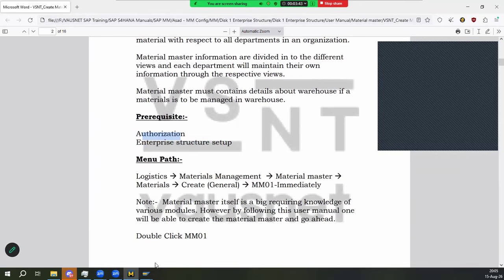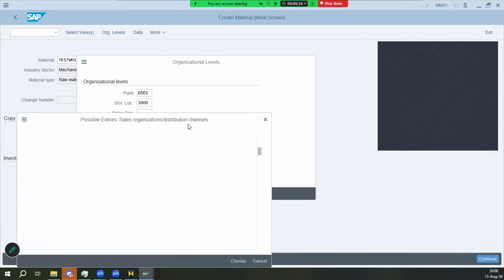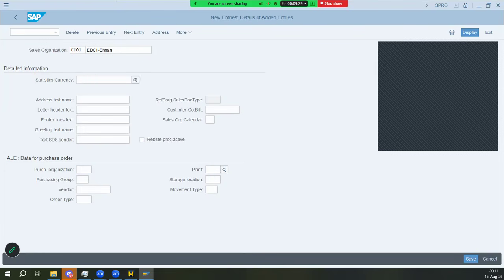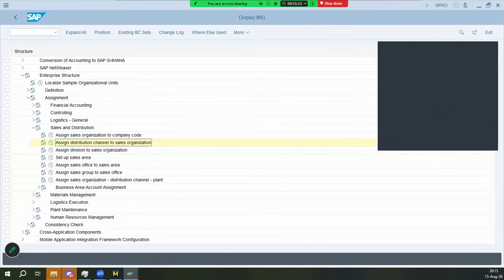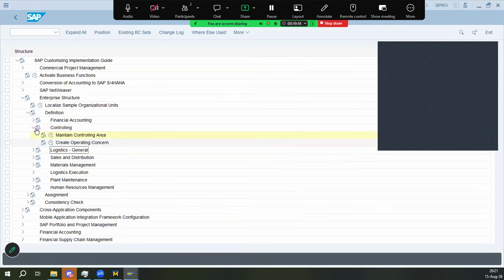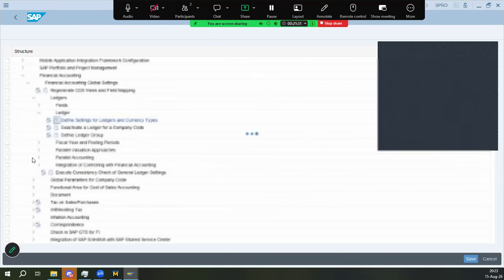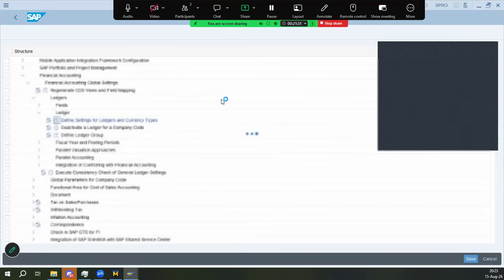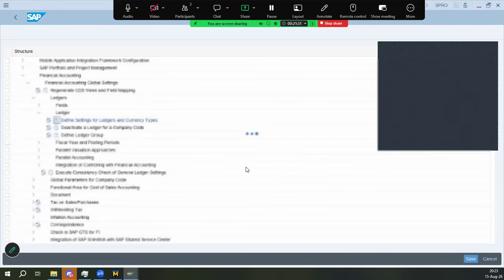SAP S/4HANA MM Training Day 4 | Material Master Settings + Creation Material Ledger Activation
SAP S/4HANA MM Training – Day 4

Welcome to Day 4 of the SAP S/4HANA Materials Management (MM) Training Series by VAUSNET.

In this session, we continue building the SAP MM foundation by configuring important Material Master settings, activating the Material Ledger, and creating materials using the configured Material Master framework.

This training is designed for SAP MM consultants, functional consultants, SAP professionals, ERP learners, freshers, students, and professionals preparing for SAP MM implementation and support projects.

📚 Topics Covered in SAP MM Day 4
1. Material Master Settings
Understanding Material Master configuration
Material Master control and configuration concepts
Material Master field and view-related settings
Understanding how Material Master settings influence material creation
Key configuration considerations for SAP MM implementation
2. Material Ledger Configuration & Activation
Understanding Material Ledger in the context of SAP S/4HANA
3. Material Master Creation
Understanding the Material Master creation process
Creating a new material
Selecting the appropriate Material Type
Maintaining organizational levels
Maintaining relevant Material Master views
Basic material data
Purchasing-related data
Accounting and valuation-related data
Understanding how configuration affects material creation
4. SAP S/4HANA MM Implementation Perspective

This session also connects configuration with practical SAP MM implementation, helping learners understand why each setting matters and how configuration ultimately affects transactional processes.

🎓 Who Should Watch This SAP MM Training?

This SAP MM tutorial is useful for:

SAP MM Functional Consultants
SAP S/4HANA MM Consultants
SAP ERP Professionals
SAP MM Freshers
SAP Implementation Consultants
SAP Support Consultants
SAP Procurement Professionals
SAP Materials Management Students
Professionals preparing for SAP MM interviews
Anyone learning SAP S/4HANA Materials Management

If you are following the VAUSNET SAP MM Training Series from Day 1, make sure you watch the sessions sequentially because the enterprise structure and configuration established in previous sessions form the foundation for the Material Master and subsequent procurement processes.

🔥 Continue the SAP MM Training Series

Follow the complete VAUSNET SAP S/4HANA MM Training series for a structured journey through Enterprise Structure → Material Master → Procurement → Inventory Management → Valuation → Invoice Verification → MM-FI Integration and more.

💬 COMMENT with the SAP MM topic you want covered next.

This training is intended for educational and professional learning purposes.